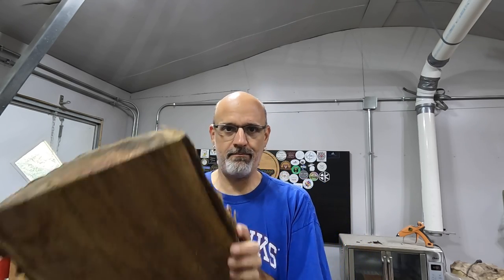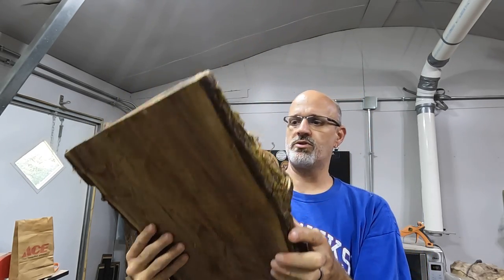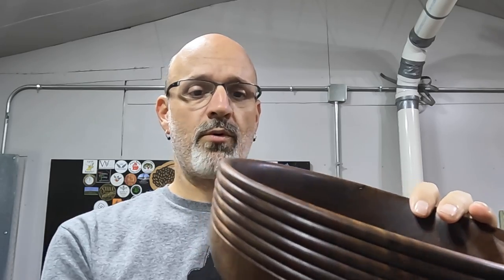Woodturning - The ribbed Popcorn Bowl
In this woodturning video, I turn a piece of walnut into a bowl with beading around the rim and a nice inclusion in the side. Hope you enjoy the video!!!

Tools I use:
Wen Air Filtration Unit
Outer Air Filters
Inner Air Filters
Wen Dust Collector
PowerTec Dust Scoop
PowerTec 1 Micron Filter Bag
PowerTec Floor Sweep
Blast Gates
LED Garage Lights
Yellowhammer Bowl Scrapers
Rikon Slow Grinder
Bucktool Belt Sander
Hollowing Tool
Rikon Carbide Set
Lathe Tool Rack
GoPro Hero 10
Spare Batteries/Charger
Bowl Gouges
Temperature Controller
Keyless Jacob’s Chuck
Forstner Bits
Nova Faceplate Rings
Vacuum Chamber
Single Cup Turner
6 – Cup Turner
Paint Brushes